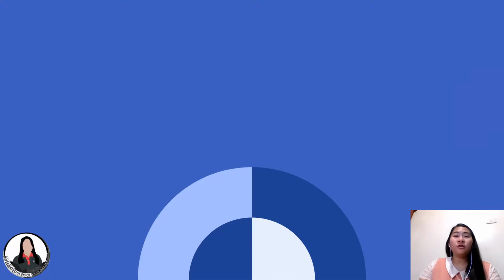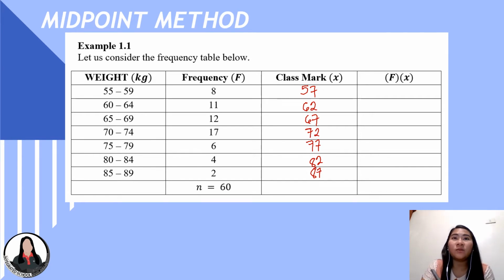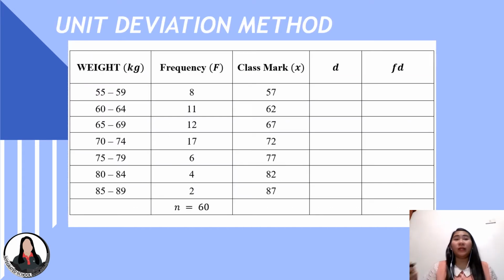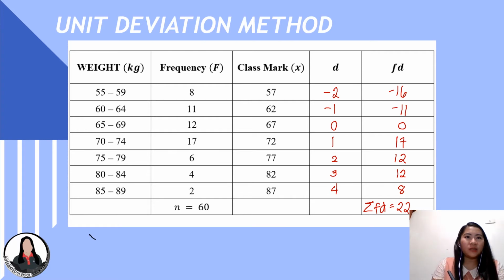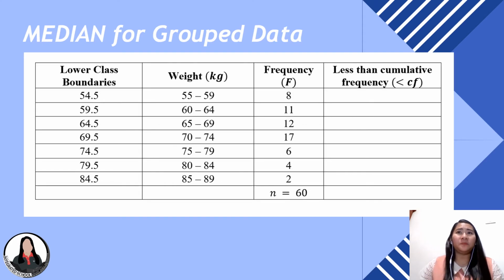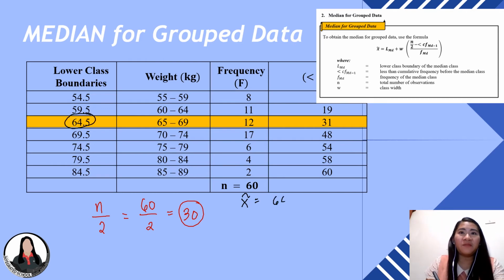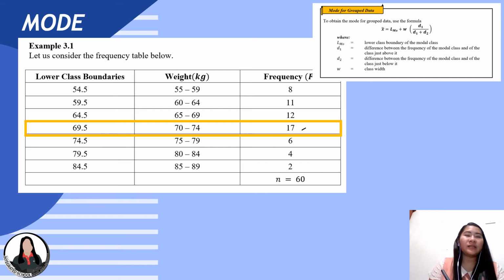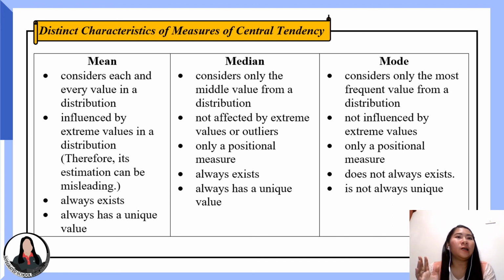Lesson 6 - Measures of Central Tendency for Grouped Data | Math8B